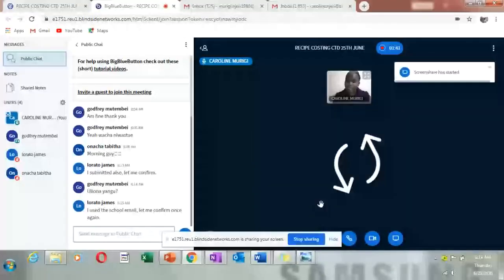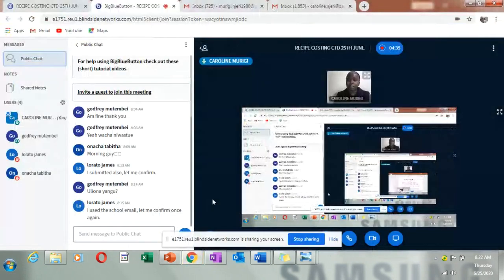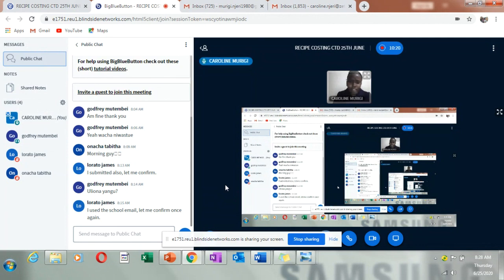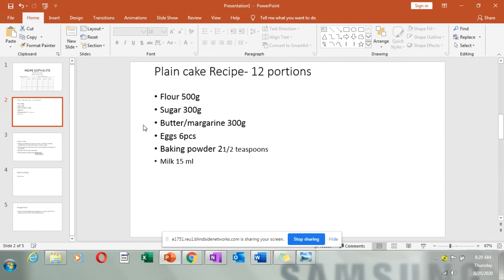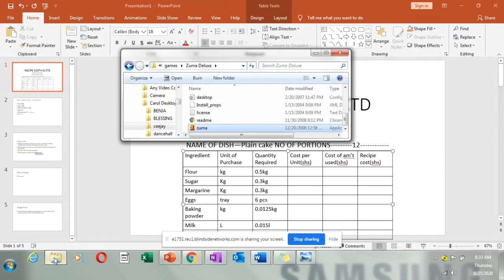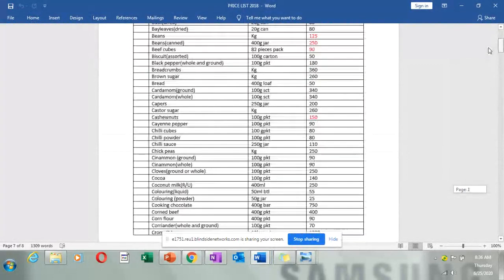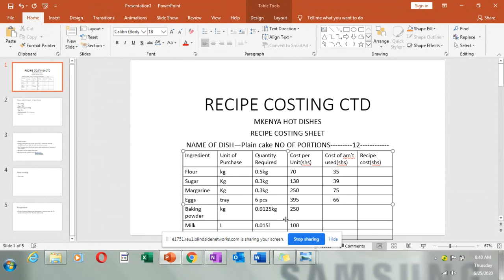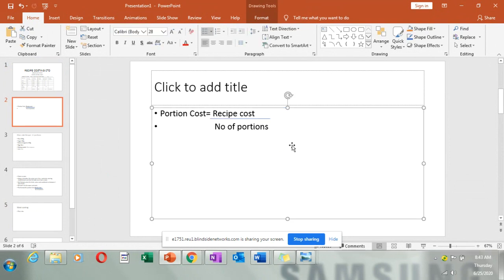Recipe Costing II DFB N CFB